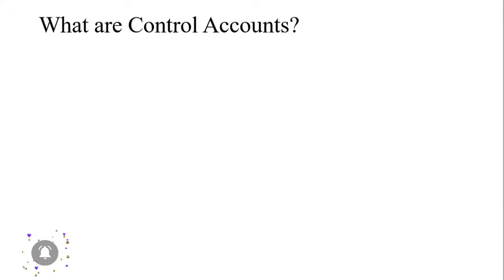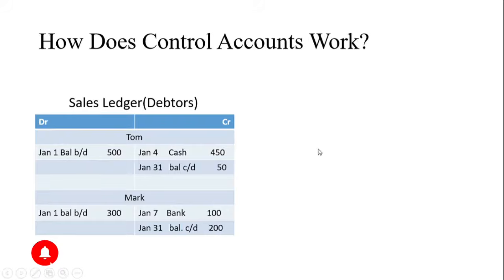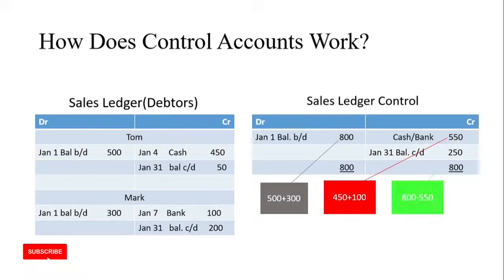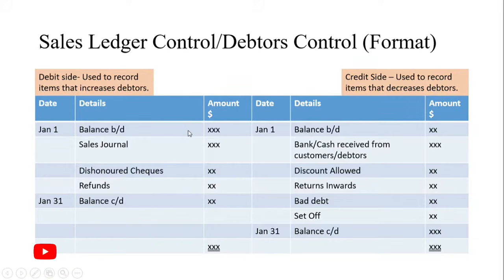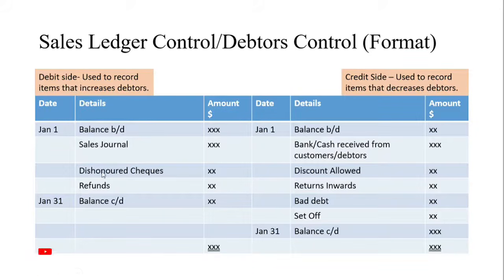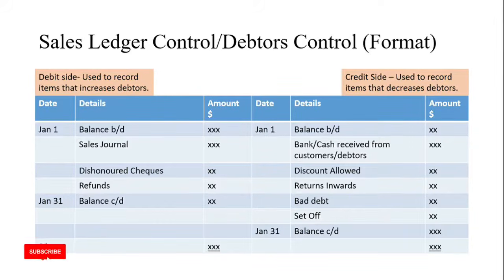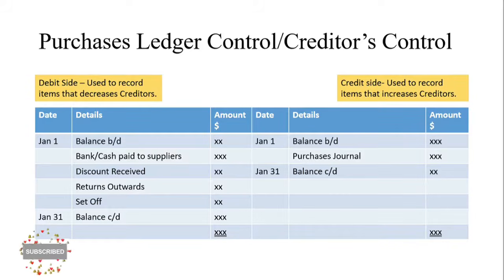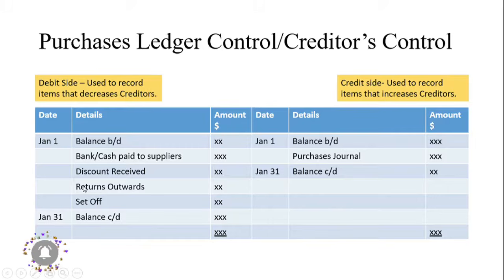Control Accounts Pt. 1| CSEC Accounting with Serain Jackson.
In this video i introduced Control Accounts, its various concepts and Principles. This is a fun topic though some persons may find it challenging. I hope that this video makes it easier for you to understand.

Remember you can do All things Through Christ!!!